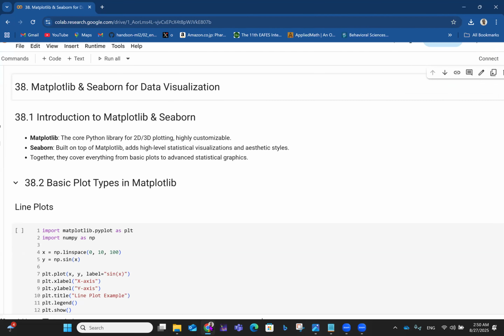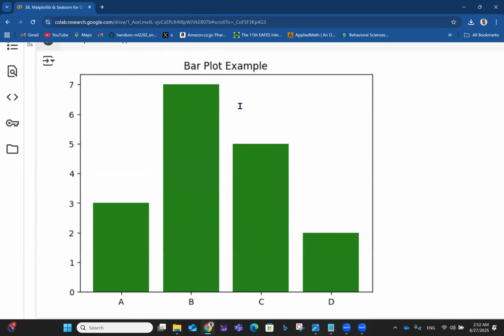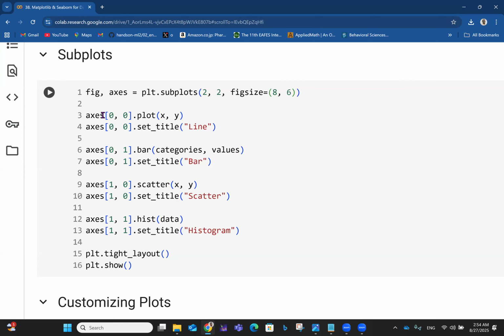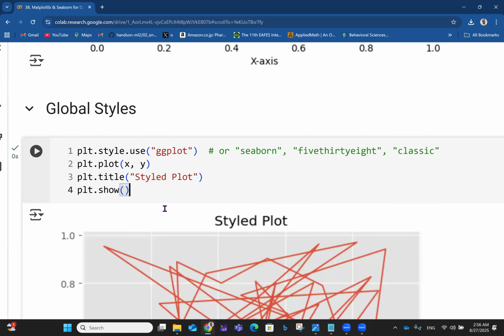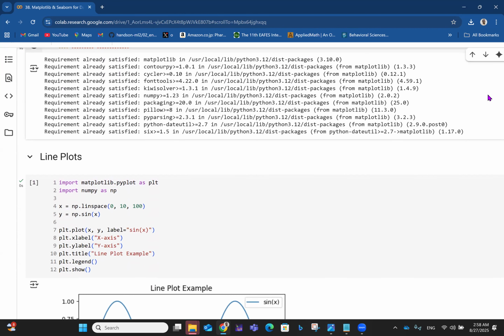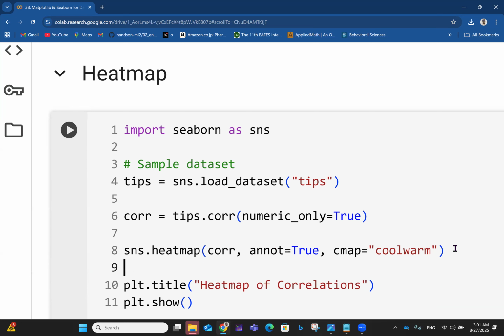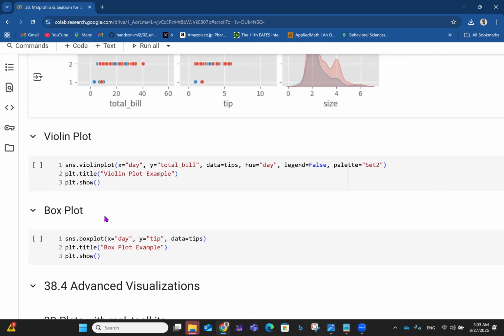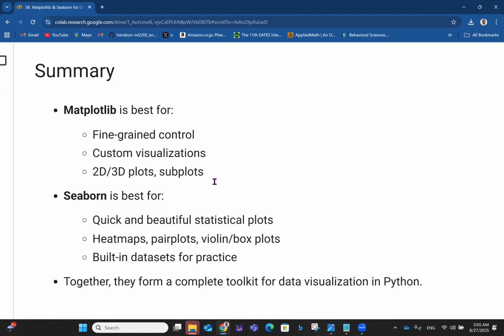38. Matplotlib & Seaborn for Data Visualization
Learn how to create powerful data visualizations in Python using Matplotlib and Seaborn.

This tutorial covers line, bar, scatter, and histogram plots, customizing legends, colors, and styles, working with subplots, and building statistical plots such as heatmaps, pairplots, and violin plots.

We also explore advanced visualizations including 3D plots and interactive charts, making it easy to analyze and present your data effectively.

Whether you’re a beginner or looking to level up your data science skills, this guide gives you the complete toolkit for professional plotting in Python.